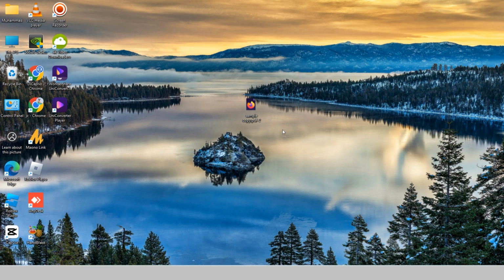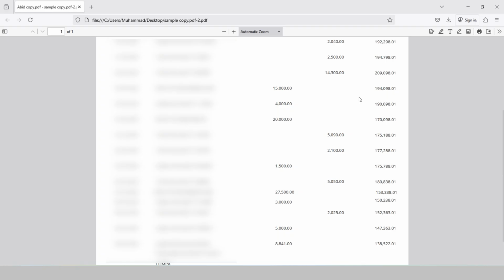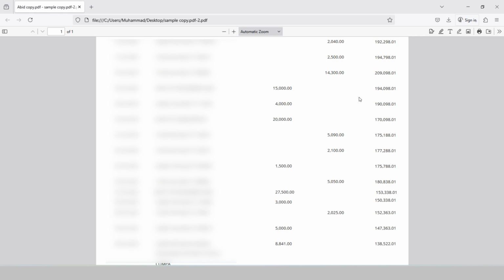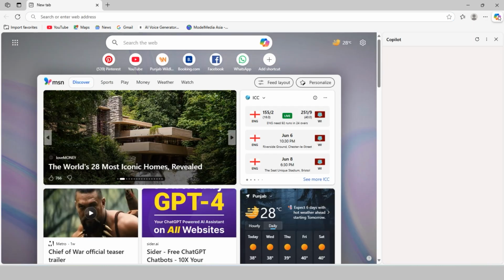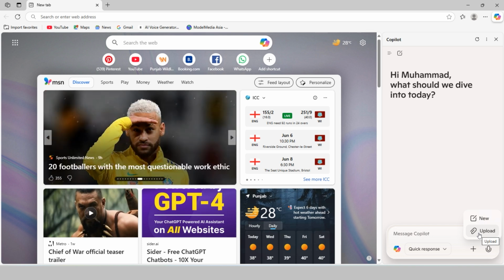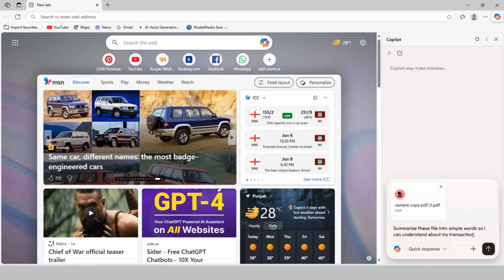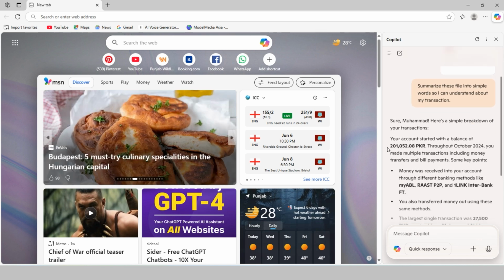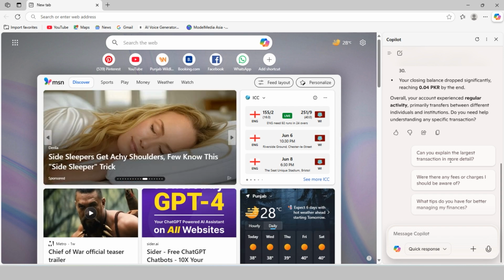How to Summarize Pdfs With Copilot 🤖 AI Tutorial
Learn how to use Microsoft Copilot to summarize PDF files quickly. This tutorial covers how to use copilot in pdf and improve document analysis. Use this ai for pdf summary to increase your productivity.